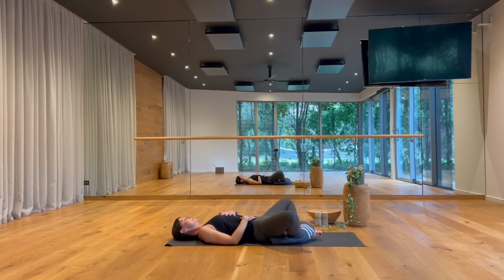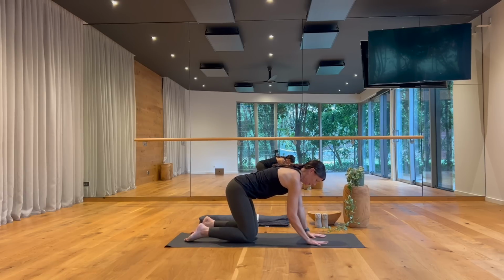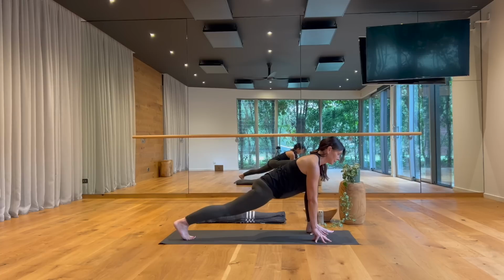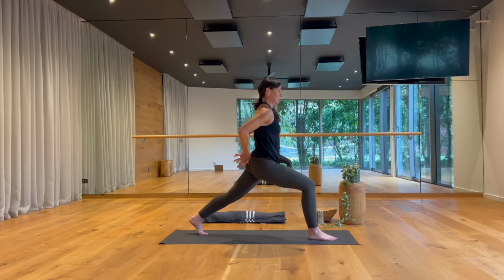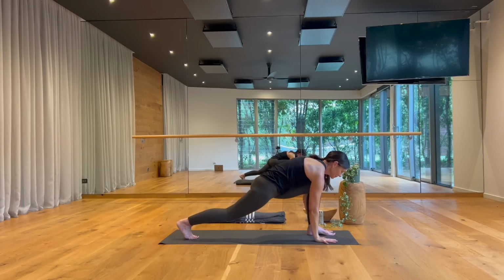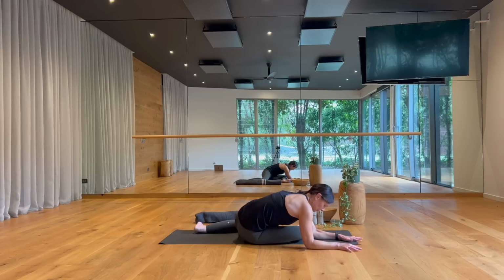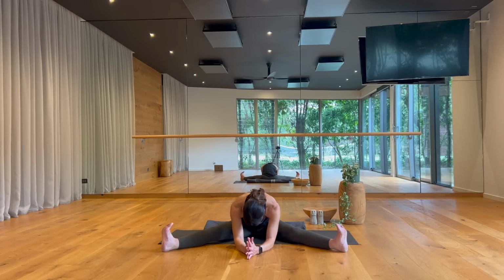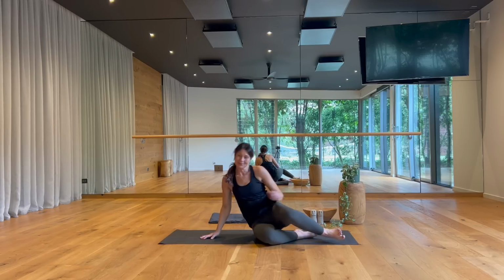40 Minute Vinyasa (Refresh & Restore Series (Pt 3 - 3 May '23)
This is a 40 minute vinyasa flow designed to refresh and rejuvenate your whole body. Part 3 of the series. This practice includes some longer holds in accessible postures and also an opportunity to flow, breath to movement.
For practice, you may wish to have a blanket.